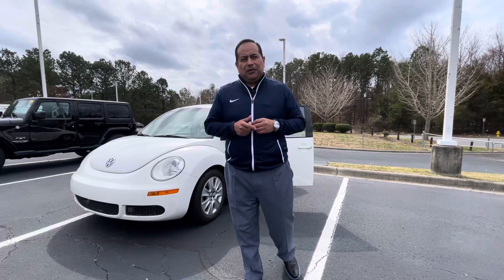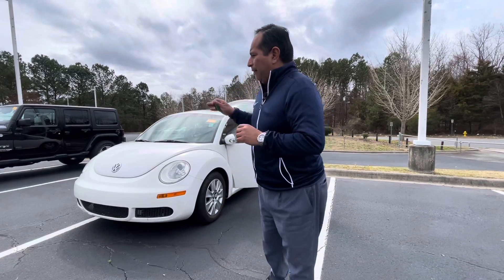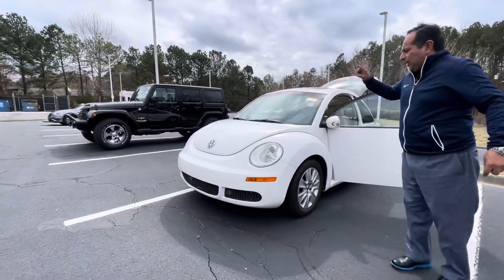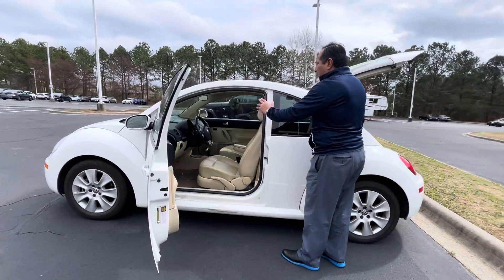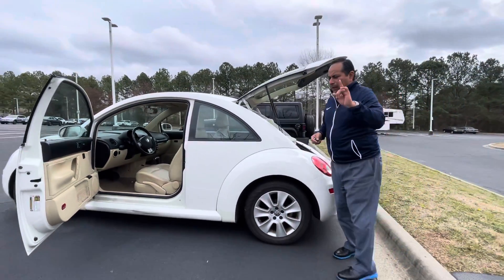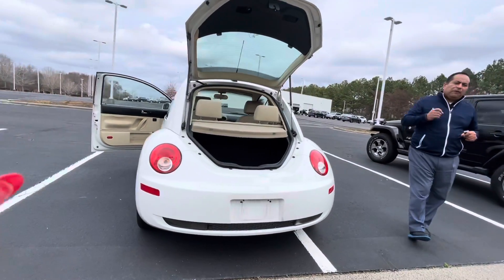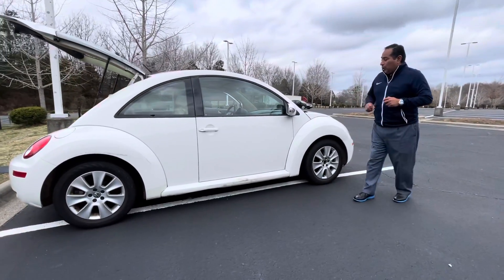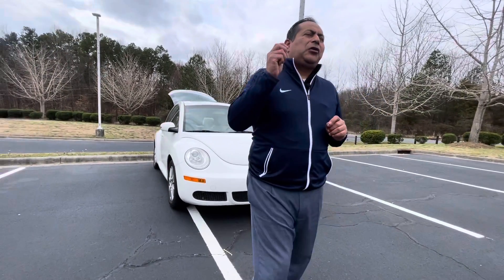2010 Volkswagen Beetle walk around video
2010 Volkswagen Beetle walk around video